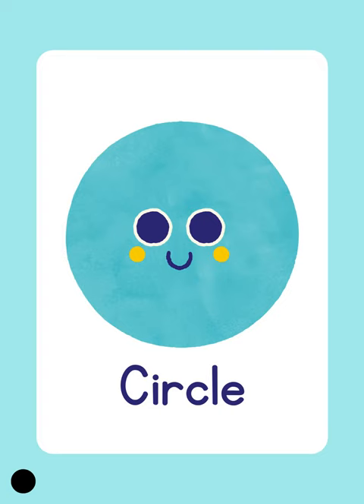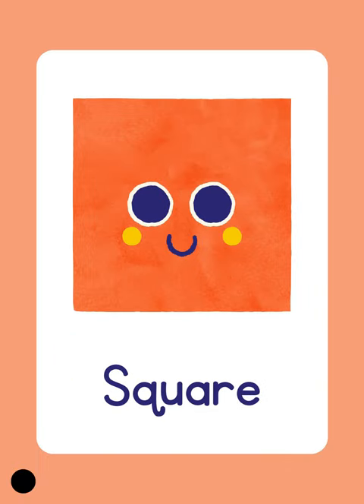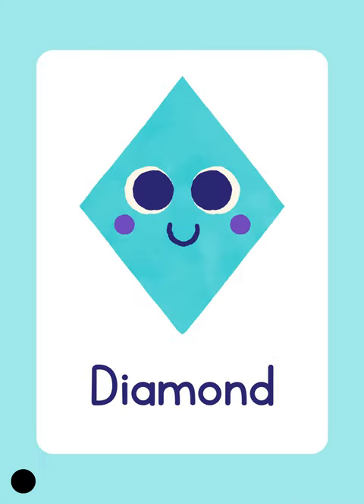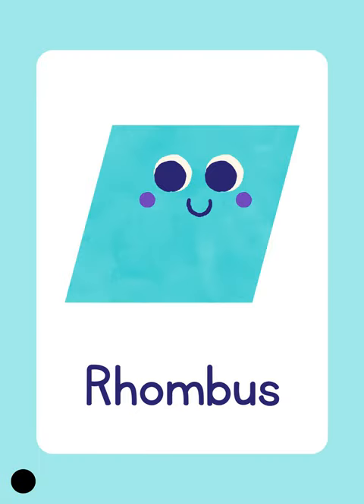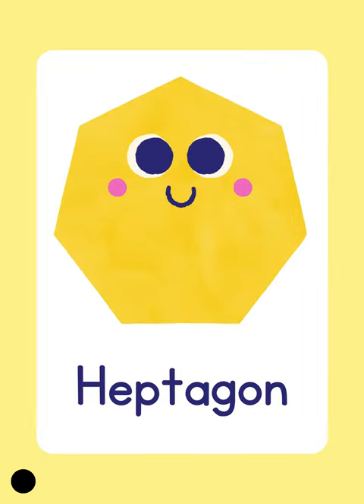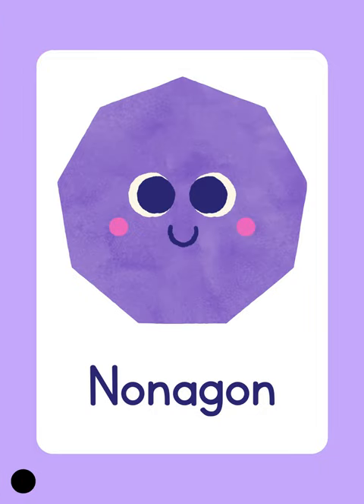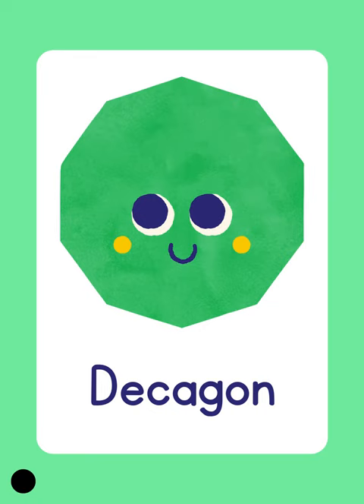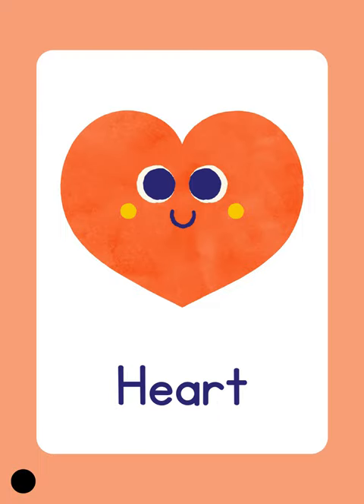Shapes Characters Posters in Colorful Illustrative Style